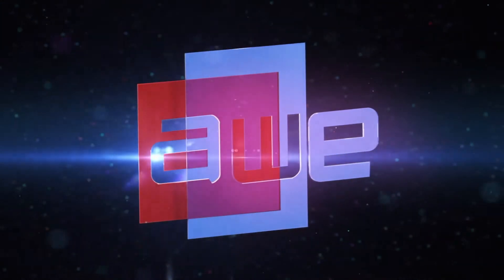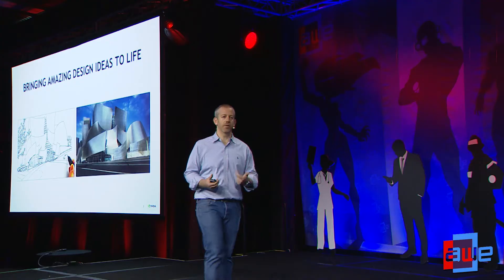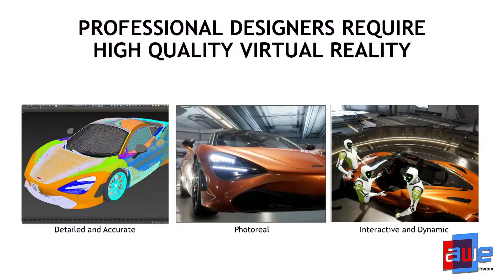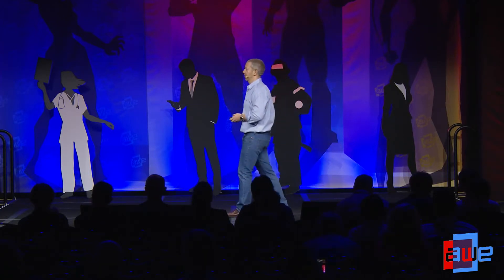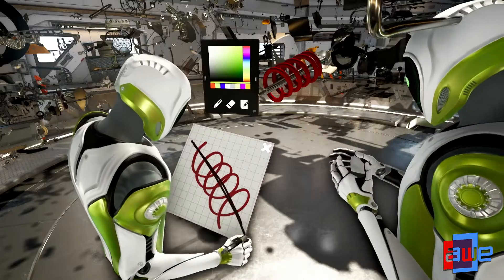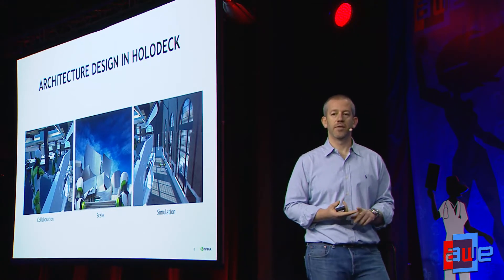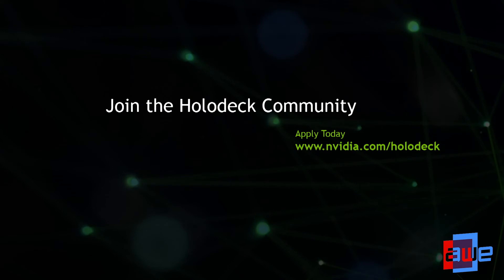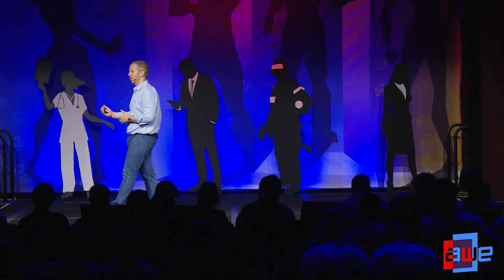Zvi Greenstein (Nvidia): NVIDIA Holodeck – the design lab of the future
A talk from the Inspire Track at AWE USA 2018 - the World's #1 XR Conference & Expo in Santa Clara, California May 30- June 1, 2018.

Bring your ideas to life with NVIDIA Holodeck, the world's first intelligent, photorealistic, and collaborative virtual reality platform. With Holodeck designers will be able to visualize large, highly detailed models and explore them in photo-real fidelity — in real-time. Design teams can collaborate on these complex models remotely to discover new ideas, streamline reviews, and minimize costly physical prototyping. Holodeck even promises to tap into AI to accelerate design workflows and complex simulations. It’s the design lab of the future!